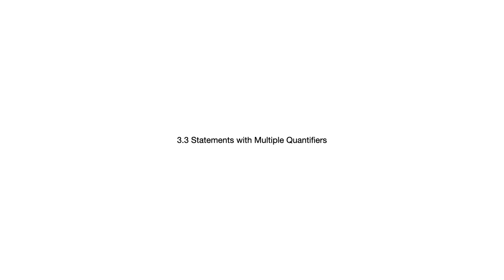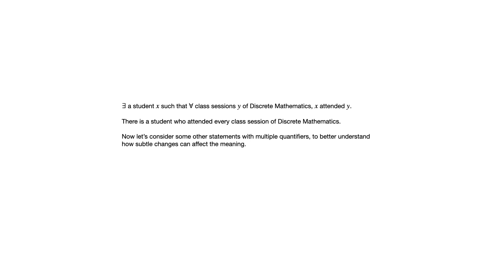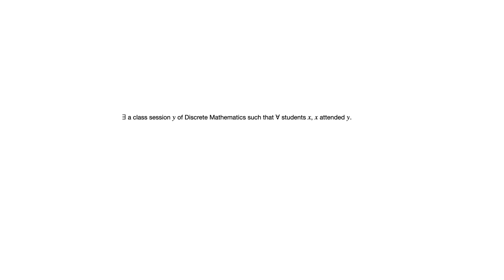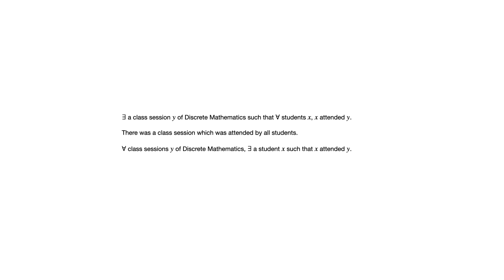3.3 Statements with Multiple Quantifiers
This video continues our look at the topic of statements with multiple quantifiers from Susanna Epp's Discrete Mathematics, Brief Edition.